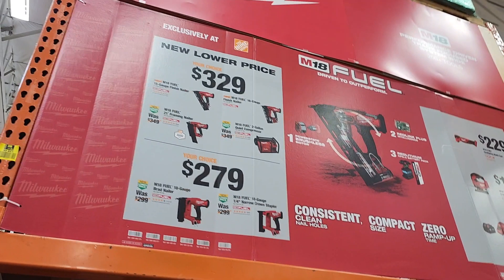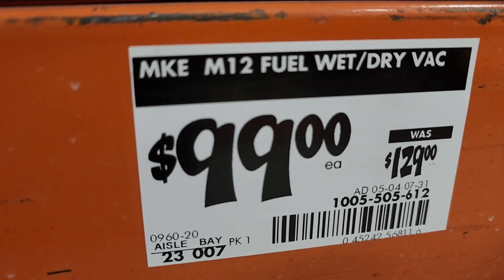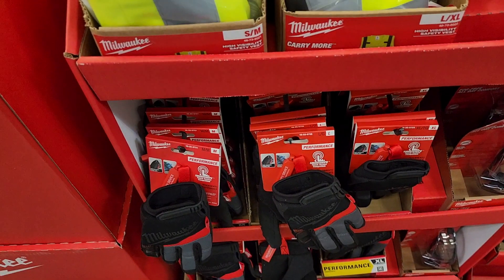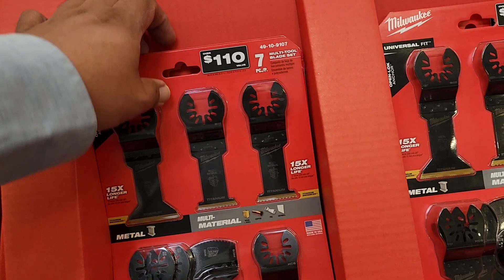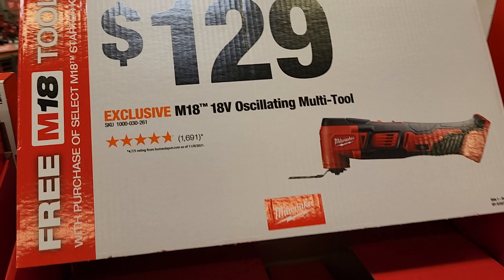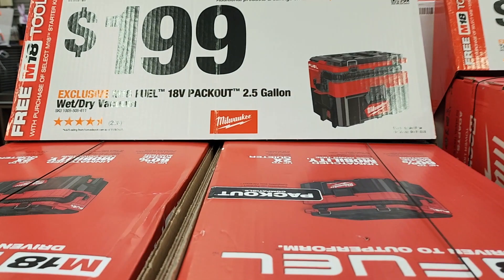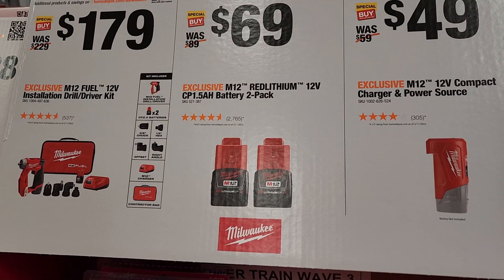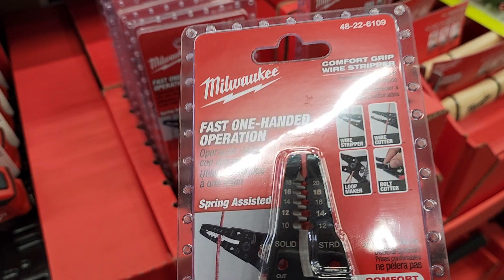NEW 🔥Milwaukee 🔥 Deals Just Dropped! Shopping @ Home Depot